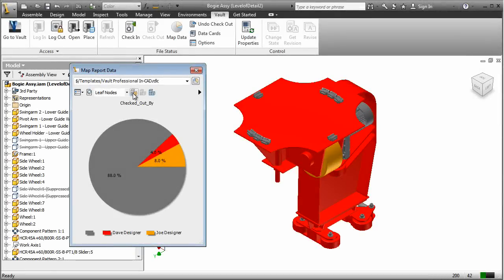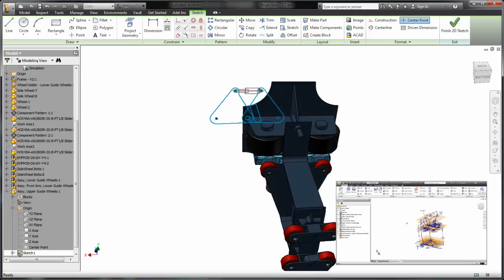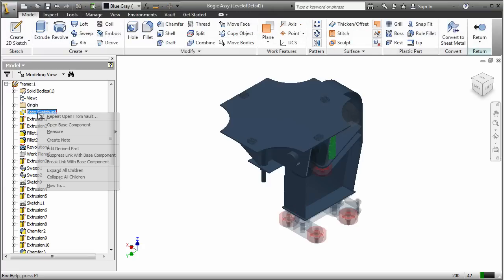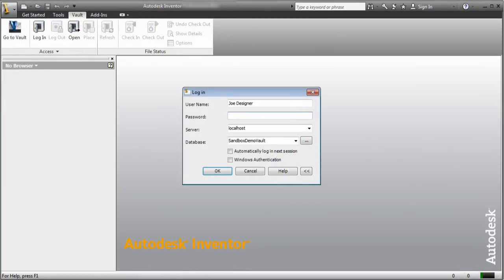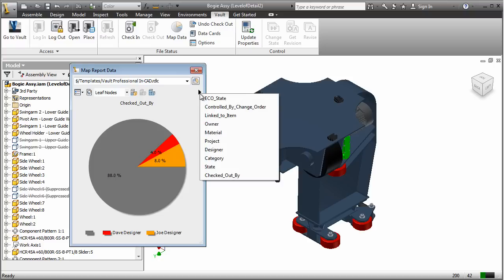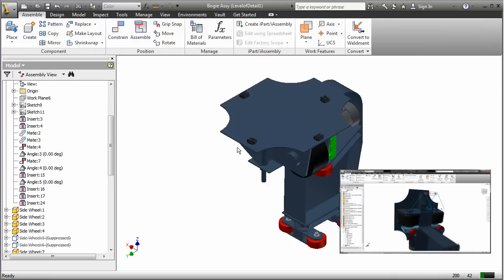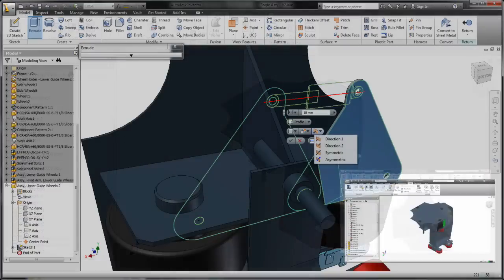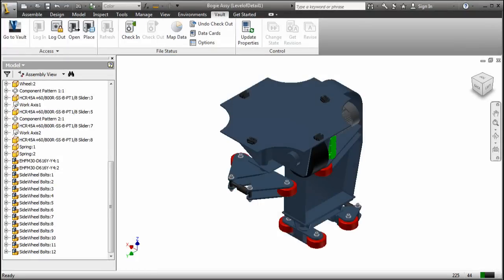Autodesk Vault 2012 Concurrent design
Work collaboratively. Multiple users can do their work without overwriting the others' data.